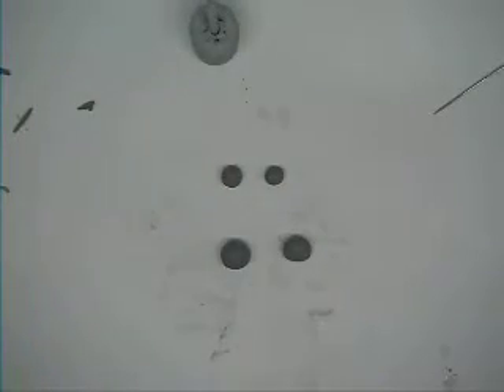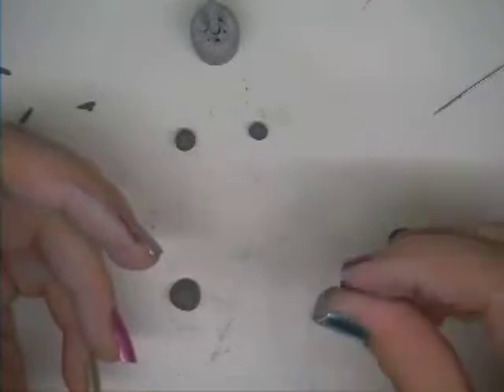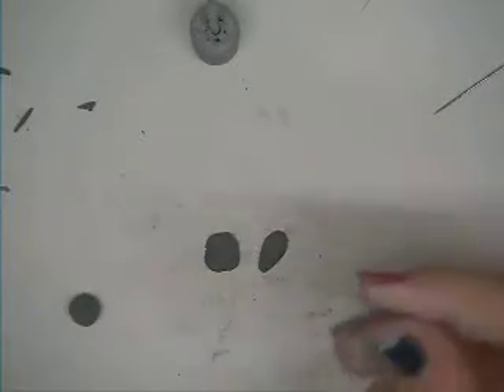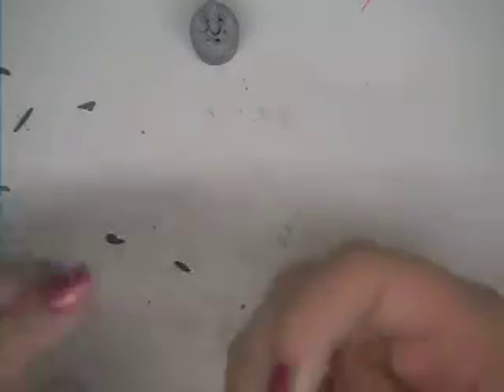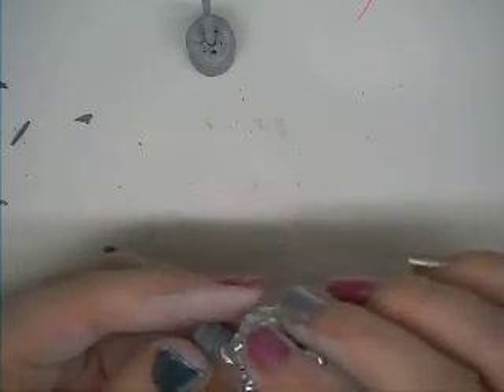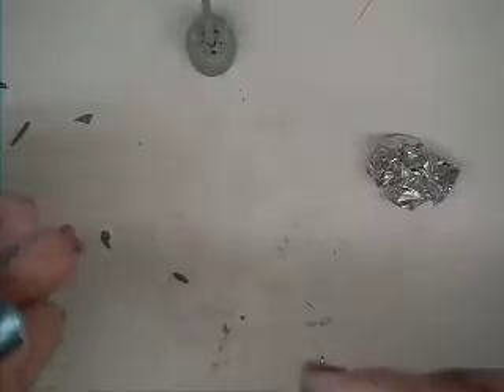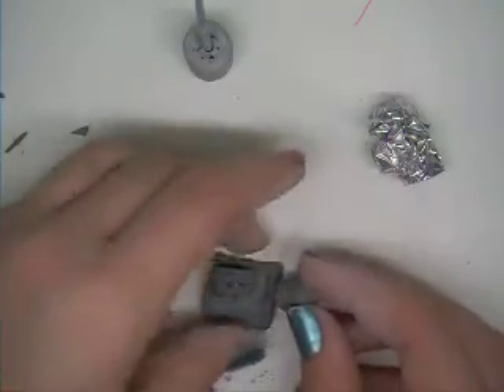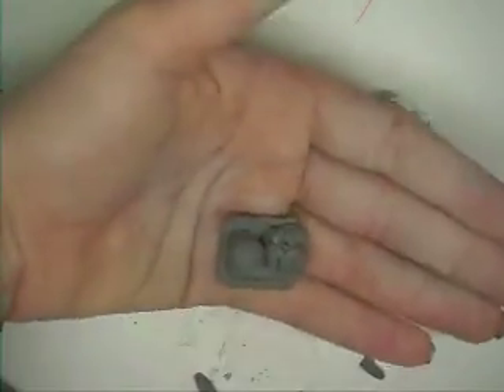How To Make McDonalds Food- Video 3 Hamburger And extras!!!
In this 3 part series I will show you how to make a shake, fry's, and a cheeseburger